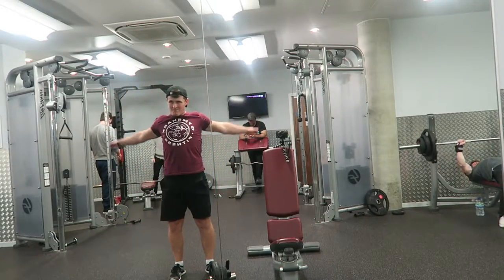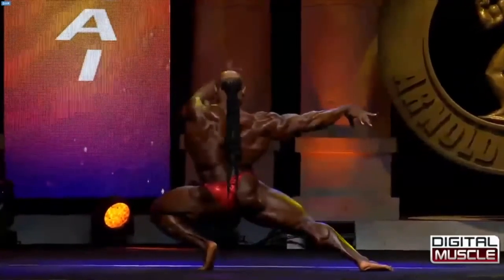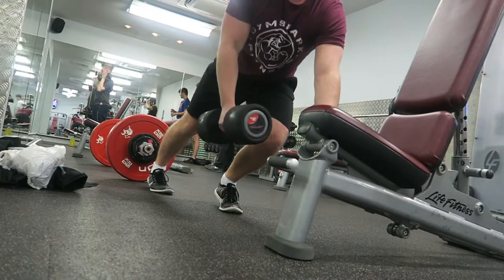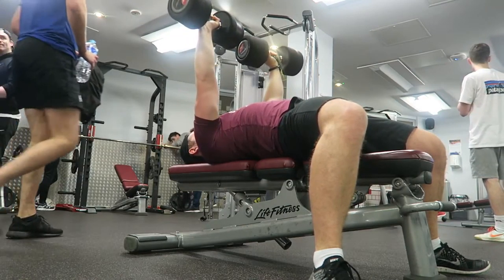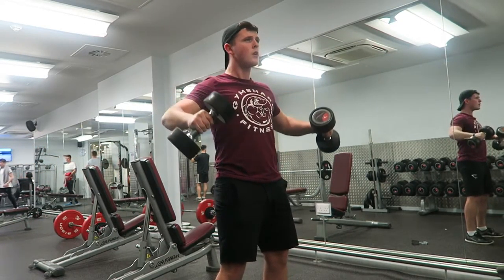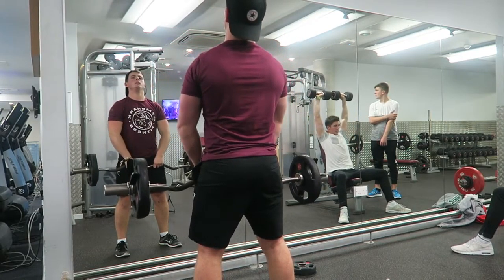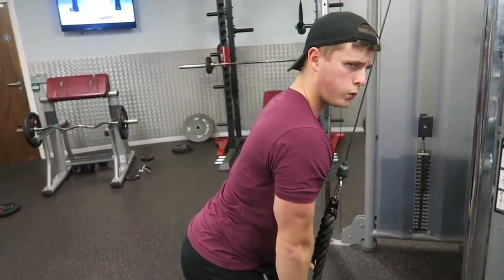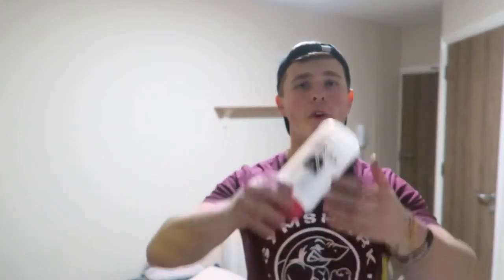LOVING THE GYM! - Consistency Ep. 18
Why get the gym"out of the way" !? The gym should be something you look forward to!